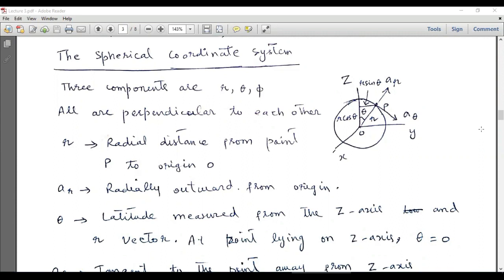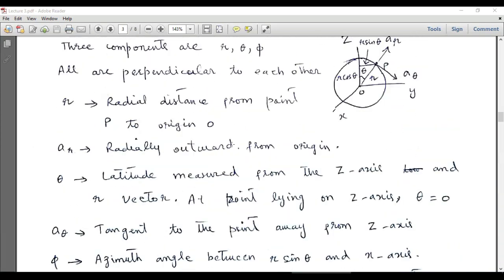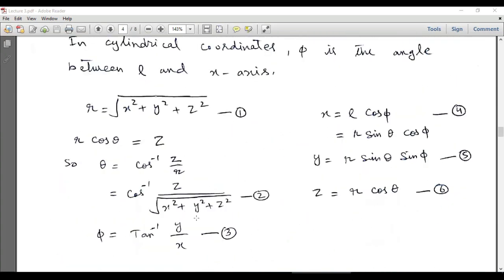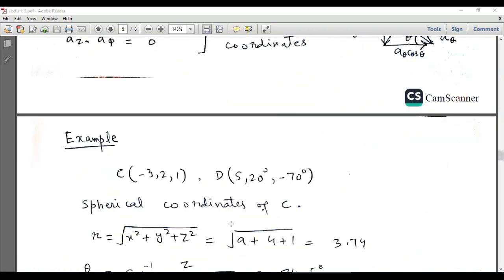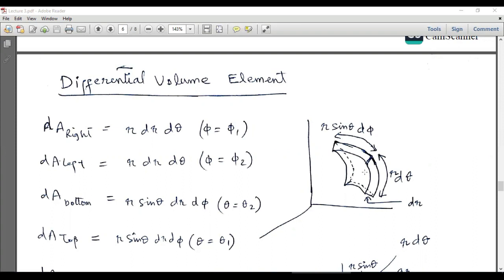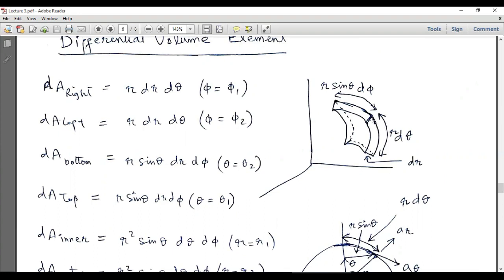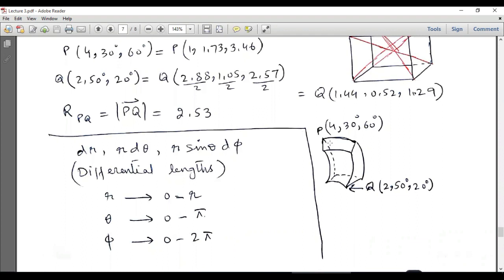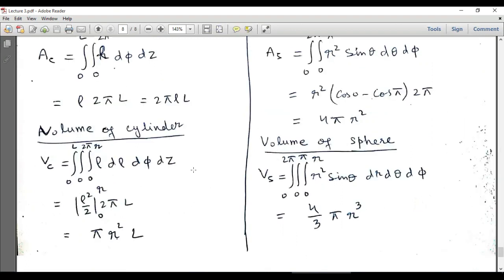Lecture 4: Spherical coordinate system with examples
In this lecture, you will learn basic concepts of spherical coordinate systems. Spherical coordinate system is also used to represent vectors by means of spherical variables. All surfaces, edges and entire volume calculations have been covered in this tutorial.